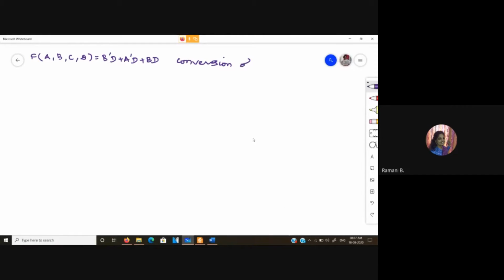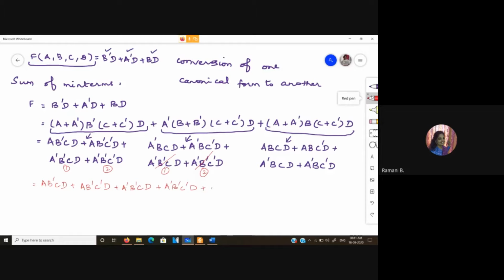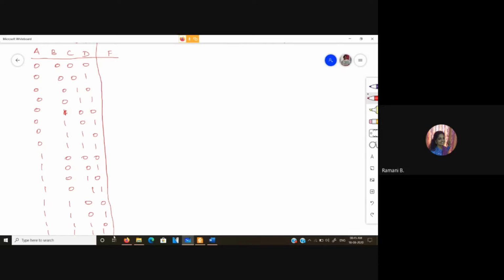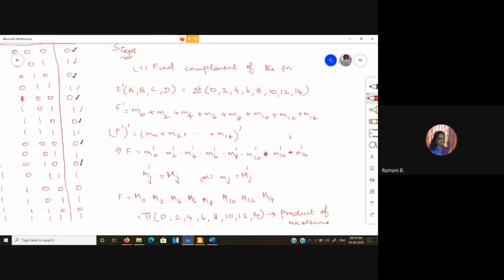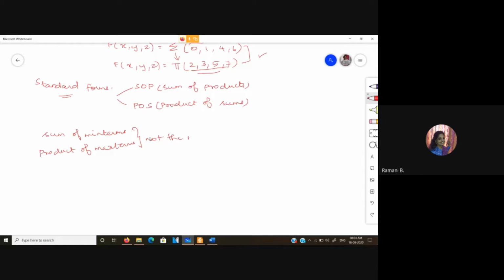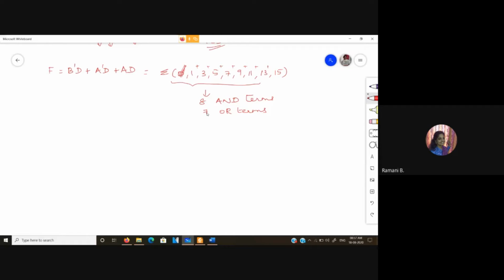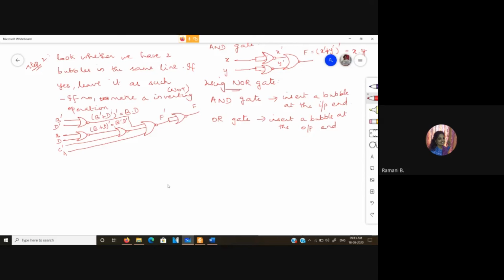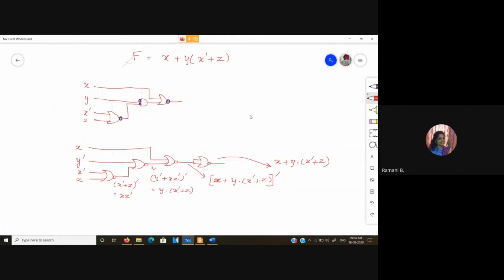Canonical and Standard Forms